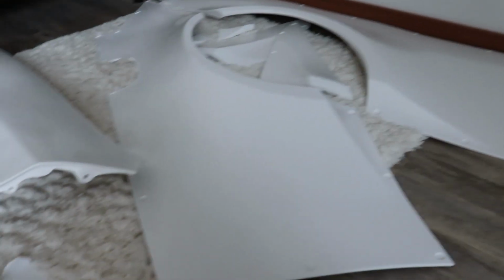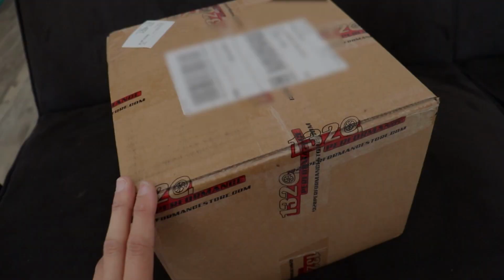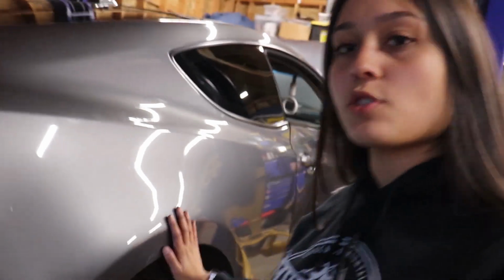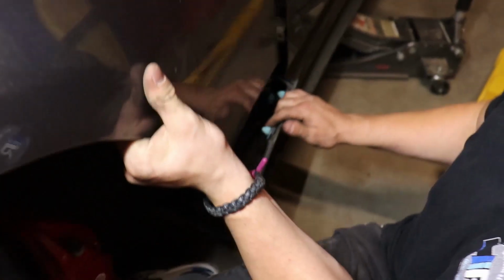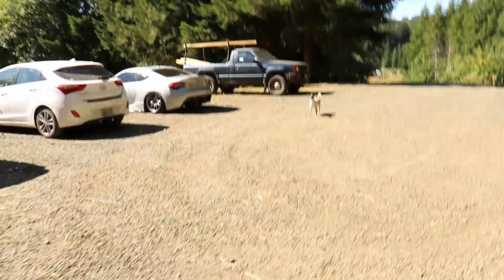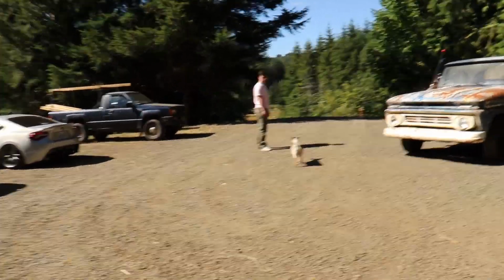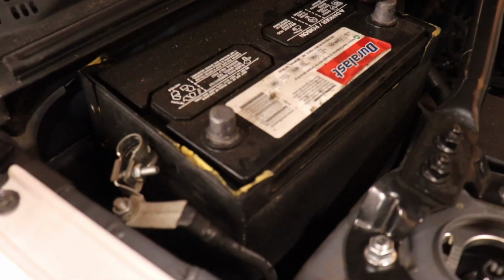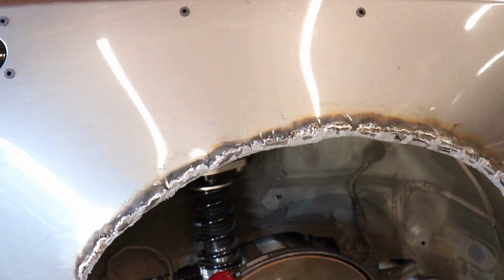INSTALLING A WIDEBODY KIT!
The gen got a makeover! :) See the process and share the excitement of our first widebody kit install!

*2021 UPDATE: I got new spacers for the front! Same brand, but 32mm!

Hope you guys enjoyed watching the gen transform into the beginning of its second phase :)